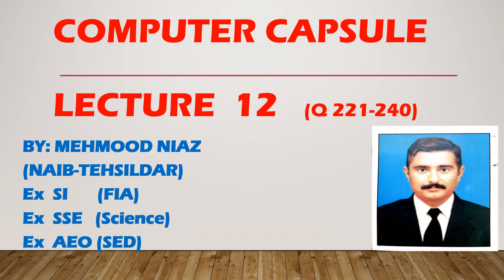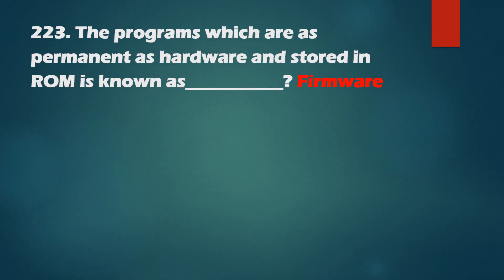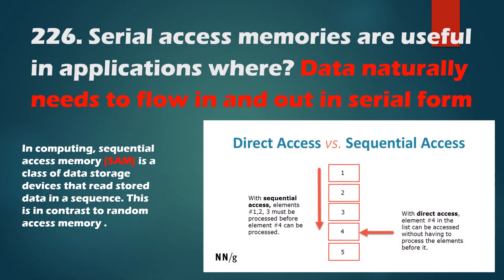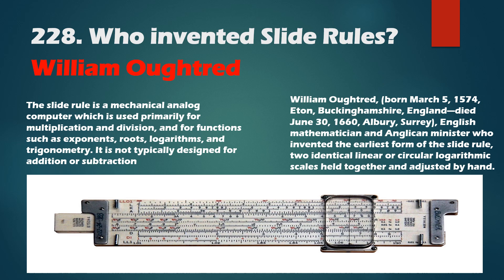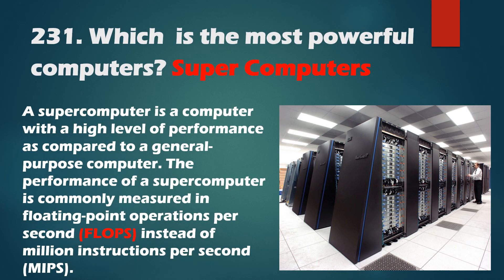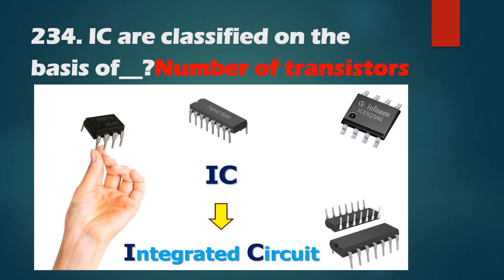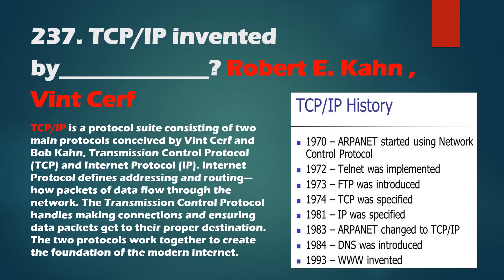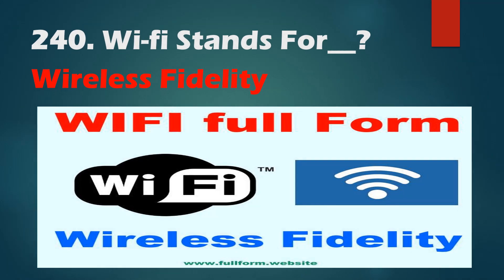COMPUTER LECTURE 12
Computer basics for one paper MCQs